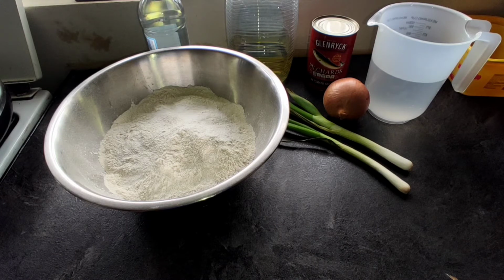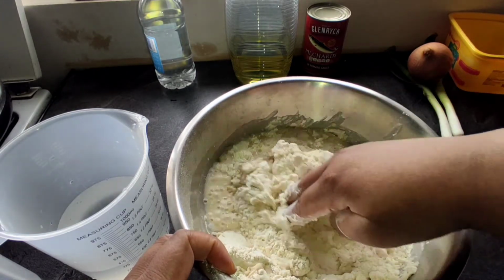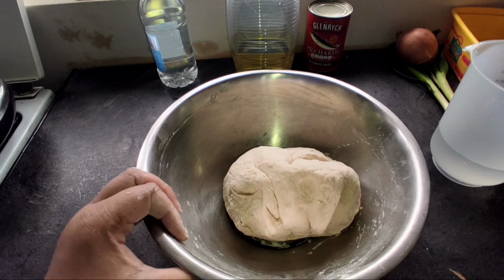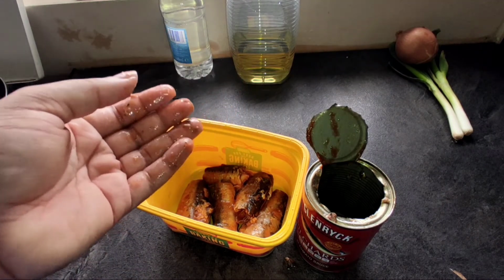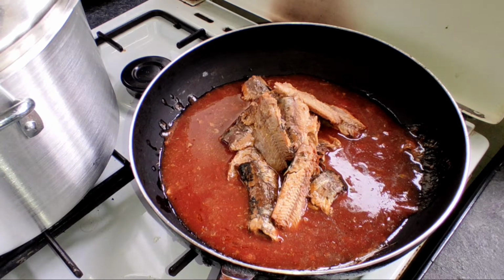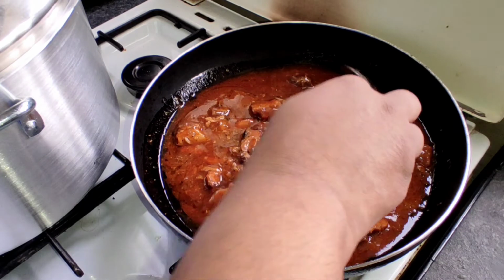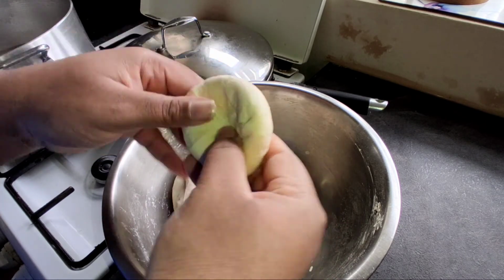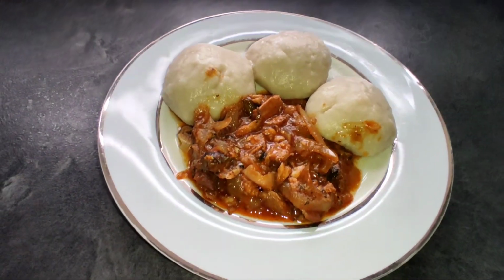Boiled Dumplings With Tin Mackerel/Pilchards | A Meal On A Budget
Boiled Dumplings with Tin Mackerel / Pilchards. A meal on a budget. Cost around £5 and can feed up to 4 people. That’s less than a £1 each! And it tastes great too! What more can you ask for 😁